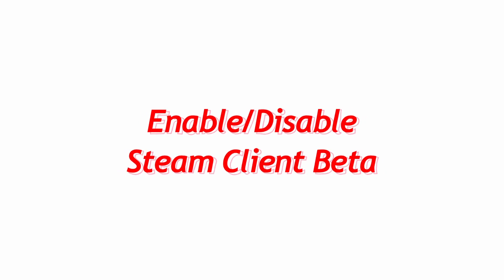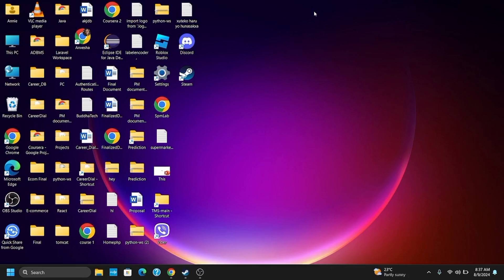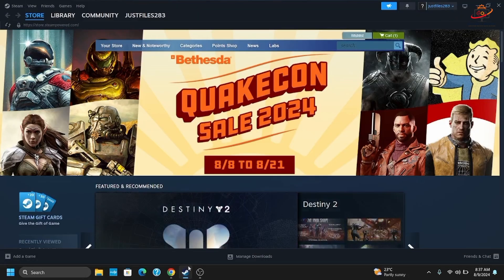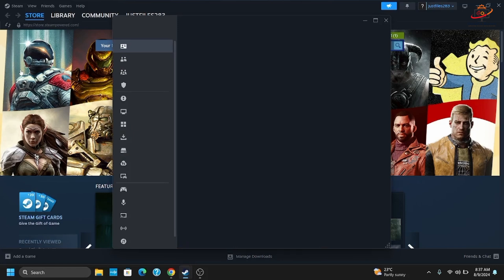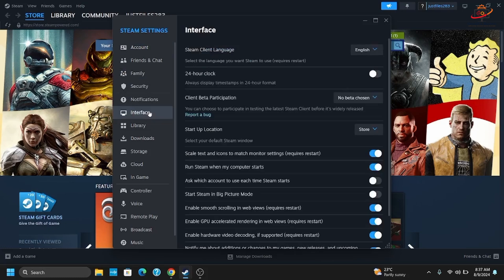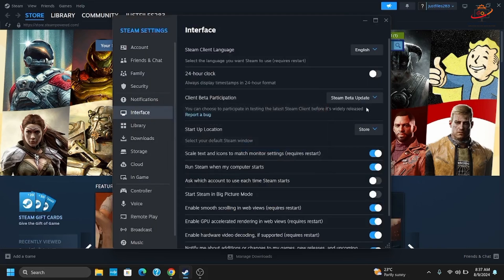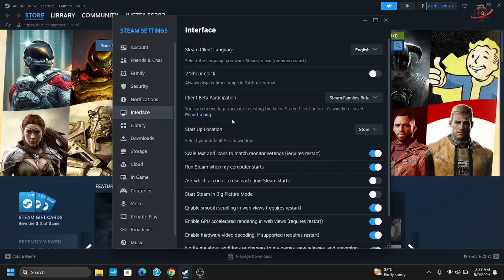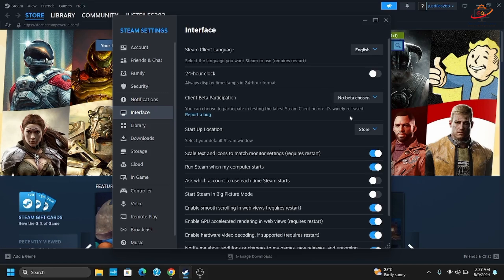Enable/Disable Steam Client Beta | UPDATED GUIDE 2024 | Turn On/Off Steam Client beta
How To Enable or Disable Steam Client Beta

Want to try out the latest features or revert to a stable version on Steam? Follow this step-by-step guide to enable or disable the Steam Client Beta on your device.

**Timestamps:**
0:00 - Introduction
0:10 - How to Enable Steam Client Beta
0:30 - How to Disable Steam Client Beta and Return to Stable Version